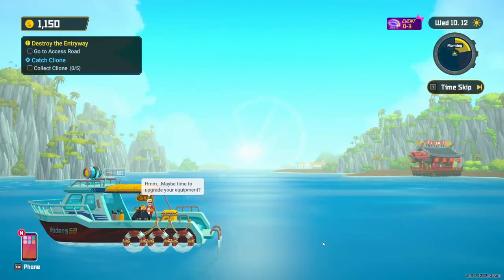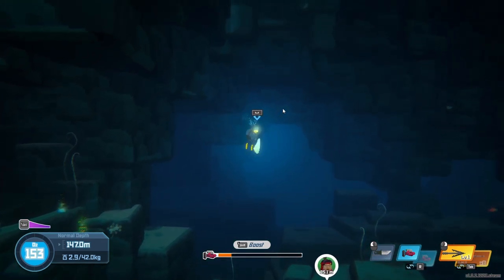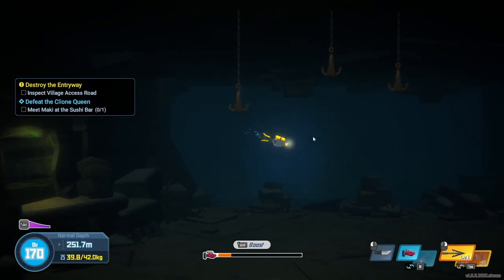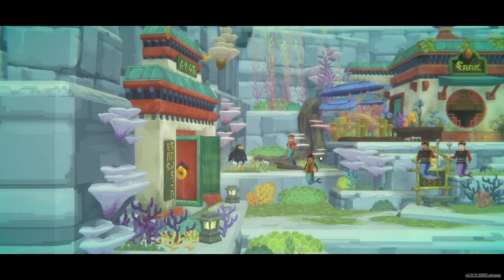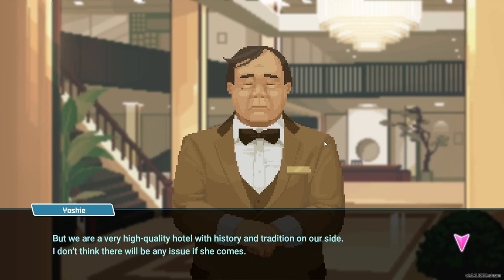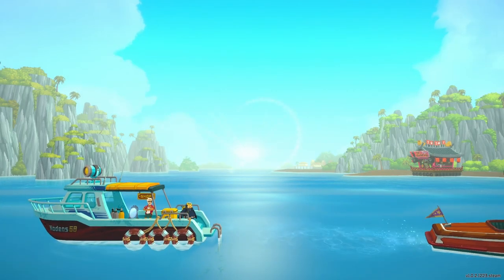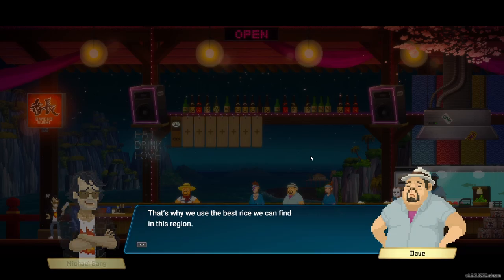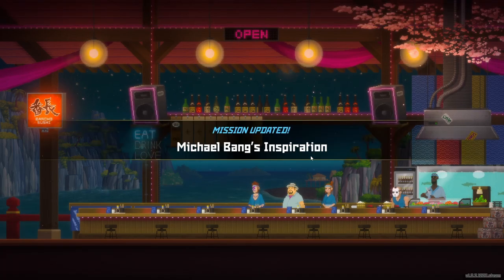The Sea Village in Dave the Diver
DAVE THE DIVER is a casual, singleplayer adventure RPG featuring deep-sea exploration and fishing during the day and sushi restaurant management at night. Join Dave and his quirky friends as they seek to uncover the secrets of the mysterious Blue Hole.

CHAT RULES:
- Keep it a PG-13 family-friendly
- No self-promo or spamming
- English only, please
- Keep the convo light and friendly